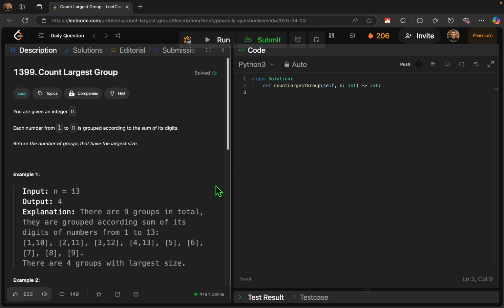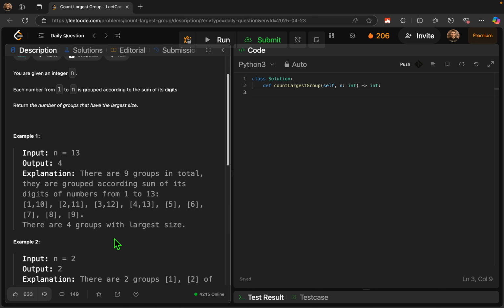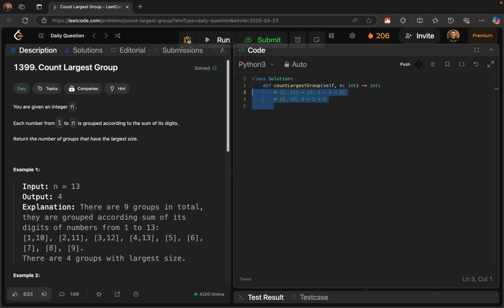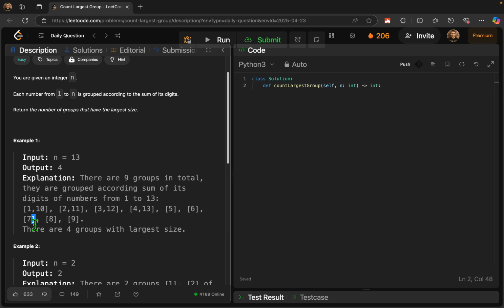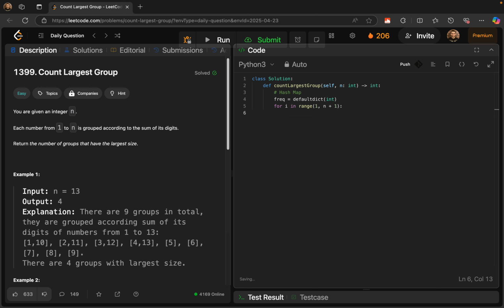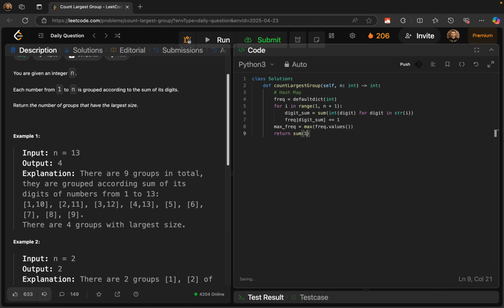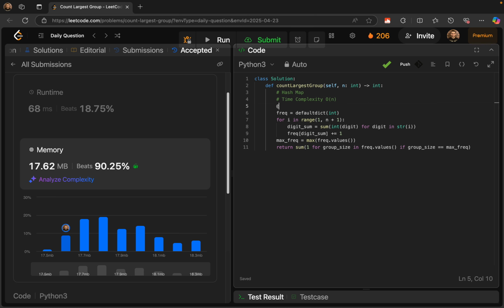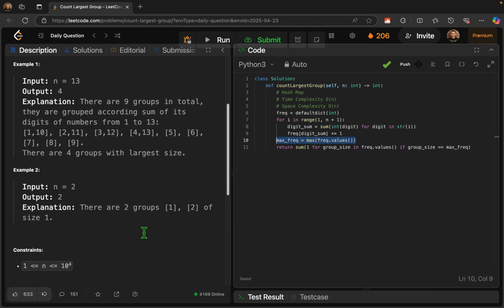Easy. LeetCode 1399. Count Largest Group. Algorithm: Hash Map. Python3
🚀 Count Largest Group – Hash Map Frequency Explained!
Just tackled Count Largest Group on LeetCode! This problem challenges us to group every number from 1 to n by the sum of its digits and find how many groups tie for the largest size, and I solved it using a simple Hash Map for O(n) performance.

🔹 Key Strategy:
✅ Technique: Hash Map frequency counting
✅ Optimization: Single pass digit‐sum bucketing
✅ Learning: Bucketing + aggregation is a go-to for grouping problems

Story
Imagine you’re hosting a carnival and handing out numbered tickets from 1 to n. You decide to group visitors by the “magic number” on their ticket—the sum of its digits. So ticket 4 and ticket 13 (1 + 3) both land in the “4” group. After everyone’s in their buckets, you want to know which bucket is the largest and how many share that top spot—like finding the most popular ride. You simply compute each ticket’s digit sum, tally counts in a map, grab the max count, and finally count how many buckets hit that max. Fast, fair, and perfect for real-time carnival analytics! 🎟️🎡

Understanding Hash Map grouping is crucial for tackling real-world aggregation challenges. Would you use this technique next time? Yes or No? 🤔